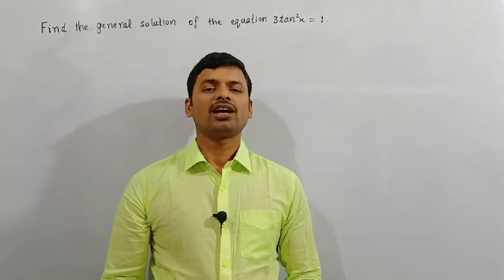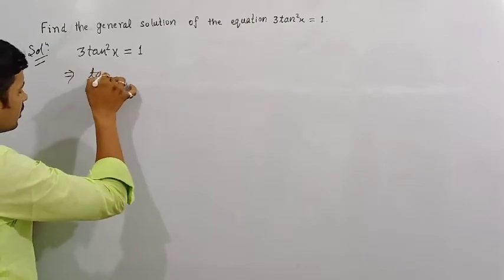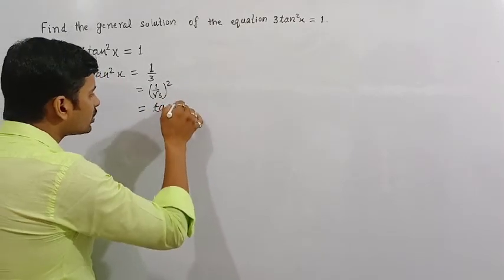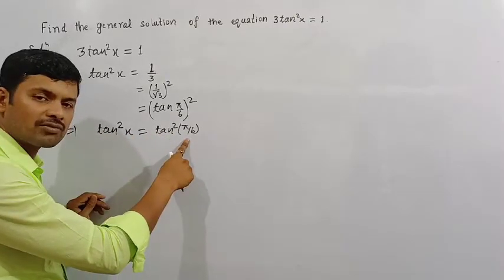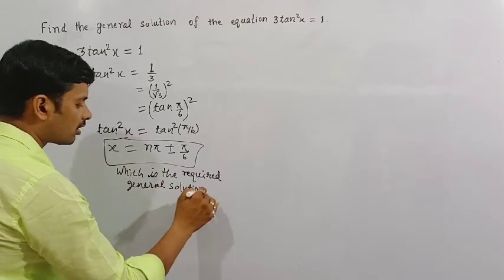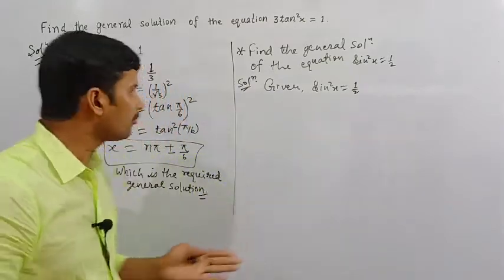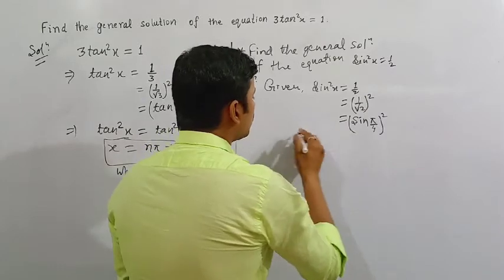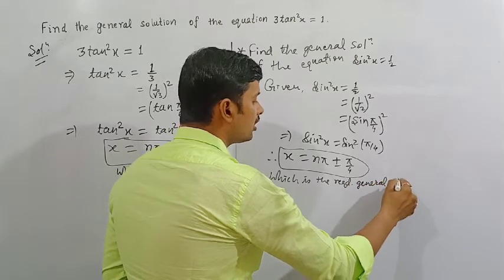class 11 maths trigonometry competitive quotation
Find the general solution of the Trigonometric equation 3tan²x = 1

Find the general solution for the question 2sin²x = 1